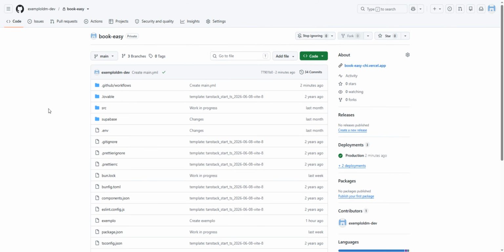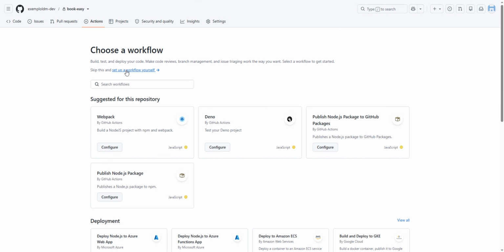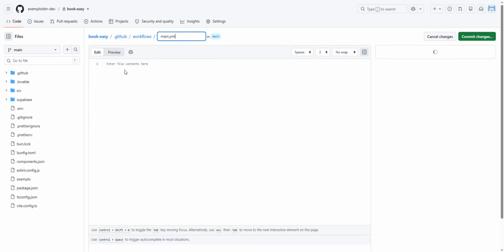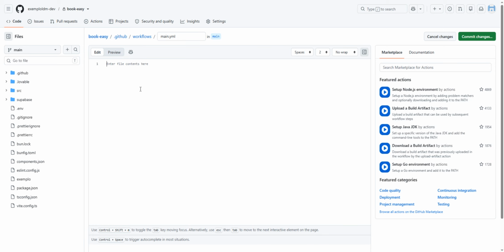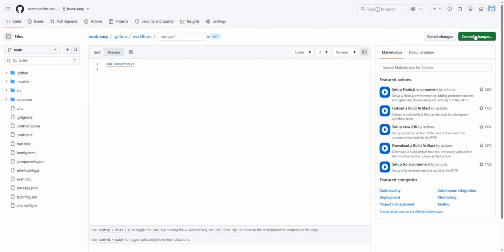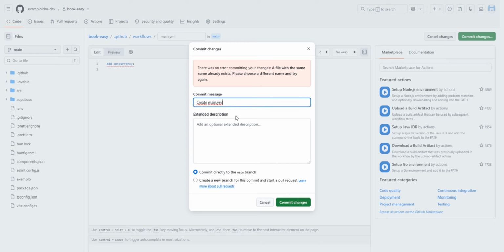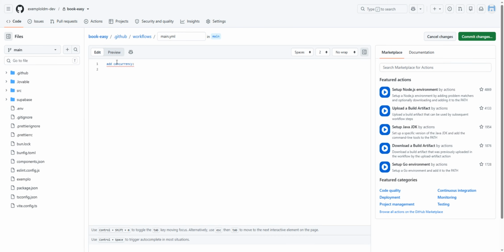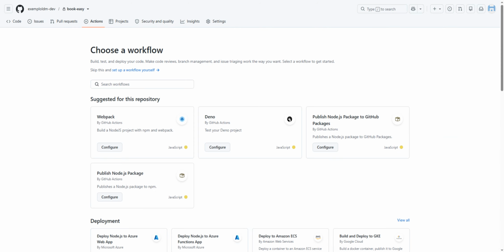HOW TO USE GITHUB ACTIONS TO DEPLOY A SITE (STEP-BY-STEP GUIDE 2026)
How to use GitHub Actions to deploy a site in 2026.

In this step-by-step tutorial, you'll learn how to automate website deployment using GitHub Actions. This beginner-friendly guide covers workflow files, deployment triggers, build commands, secrets, hosting configuration, action logs, testing, and common deployment issues.

In this video, you'll learn:

How to use GitHub Actions to deploy a site

How to create a deployment workflow file

How to configure push and manual triggers

How to add build and deployment commands

How to store deployment secrets securely

How to connect GitHub Actions to your hosting provider

How to monitor workflow runs and deployment logs

Common GitHub Actions deployment issues and how to fix them

This tutorial is beginner-friendly and perfect for developers, students, web designers, software teams, and GitHub beginners who want to automate website deployments.